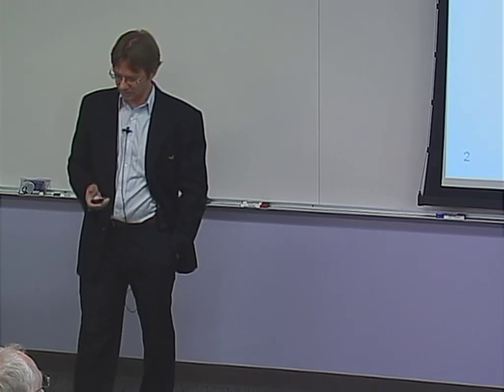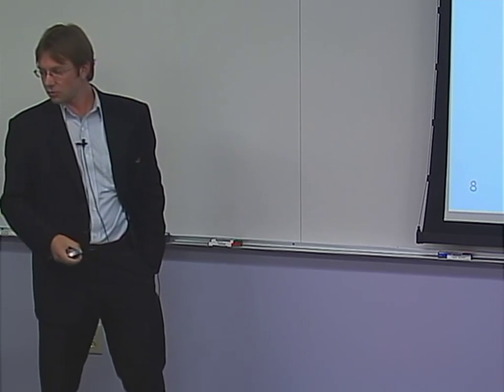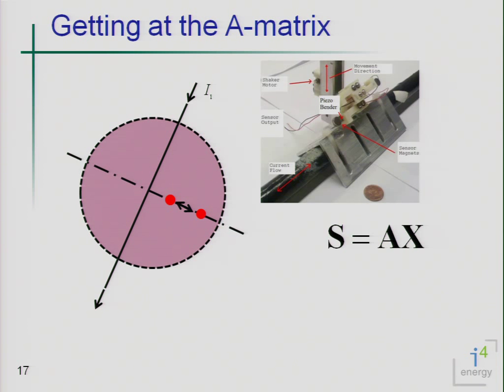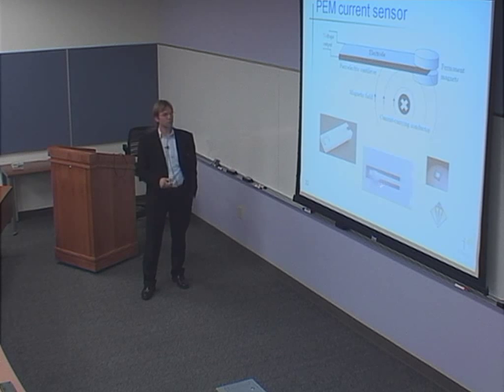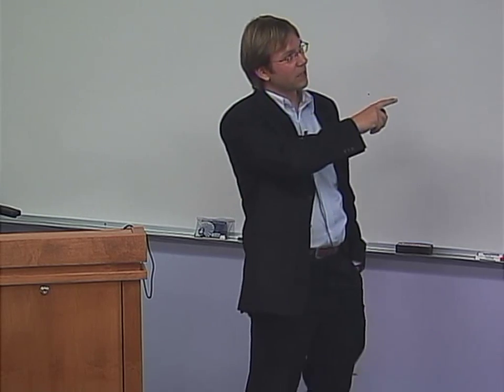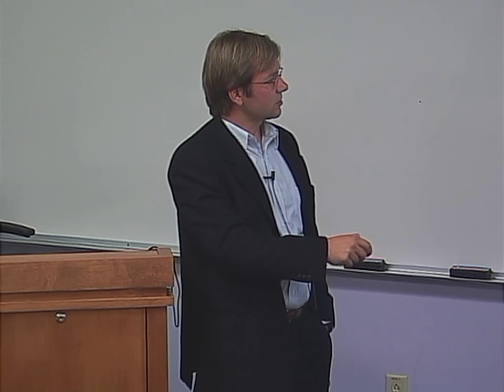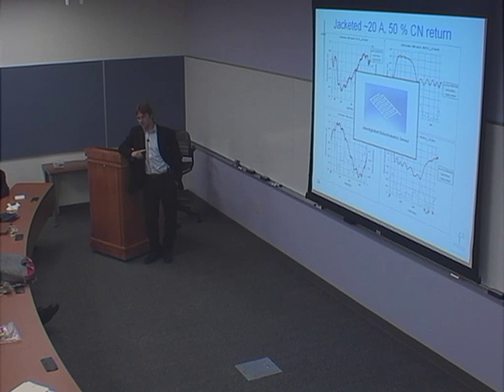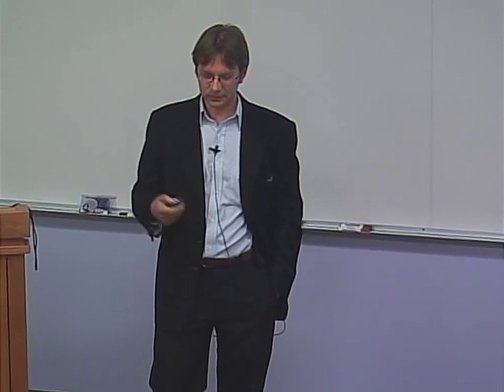Proximity-Based Monitoring of Electric Circuits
The ability to sense electrical quantities without the need for direct galvanic contact enables several exciting application in the area of pervasive energy monitoring and power systems diagnostics. Proximity-based monitoring uses spatially-distributed magnetic and electric field sensors to record the magnetic and electric field emanating from the electric circuit that is being monitored. This data, together with often limited information about the circuit topology, allows us to reconstruct the currents and voltages associated with the various components of the monitored circuitry. sensing of electric circuits, while presenting the challenges and benefits of this method compared with traditional approaches. I will present two concrete applications of proximity-based monitoring: wireless stick-on current sensors for the sub-metering of residential and commercial buildings and on-line fault detection of underground power distribution cables.